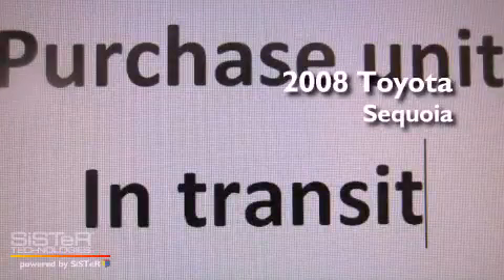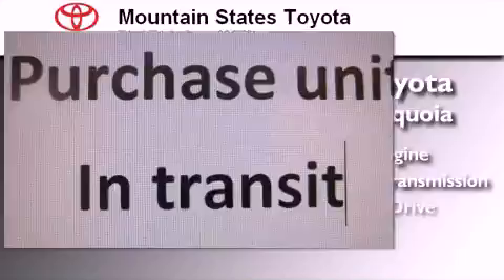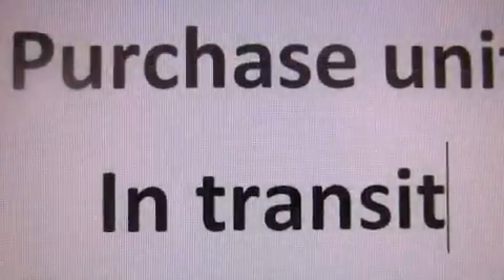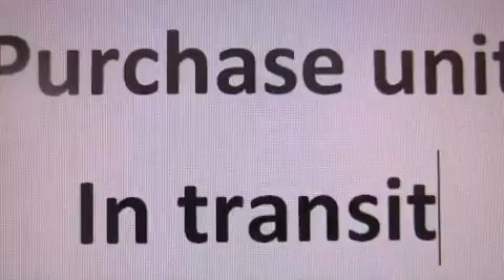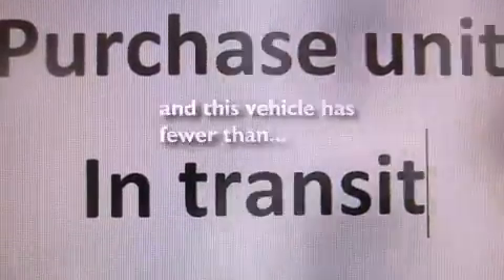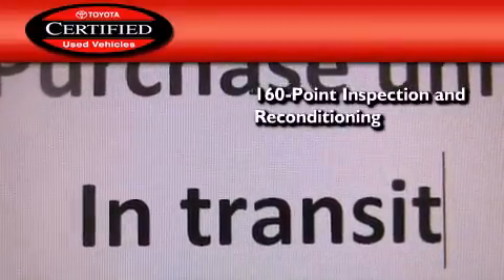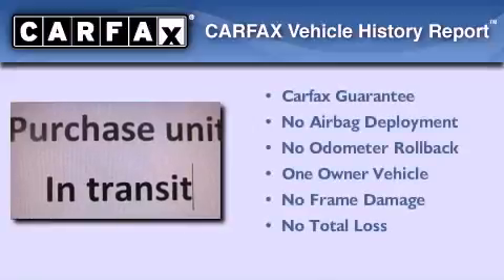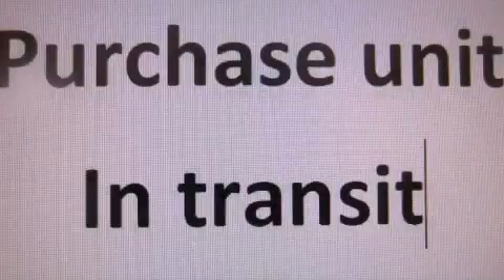2008 Toyota Sequoia Certified Denver CO 80221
Year : 2008
 Make : Toyota
 Model : Sequoia
 Engine : 5.7L V-8 cyl
 Trans . : 6-Speed Automatic
 Exterior : Silver
 Miles : 53,890
 Interior : Gray
 Mountain States Toyota
 201 W. 70th Ave.
 Denver , CO 80221
 2008 Toyota Sequoia Denver CO